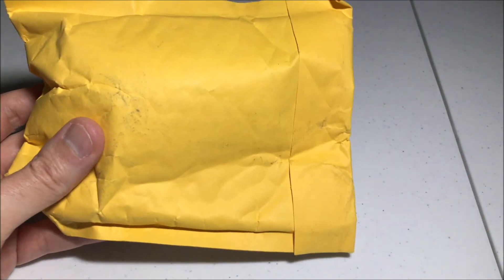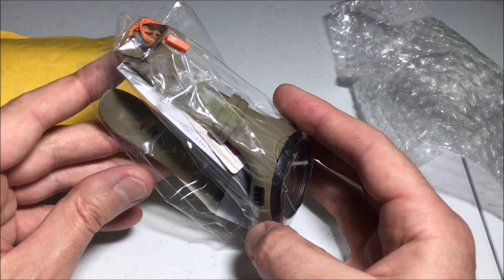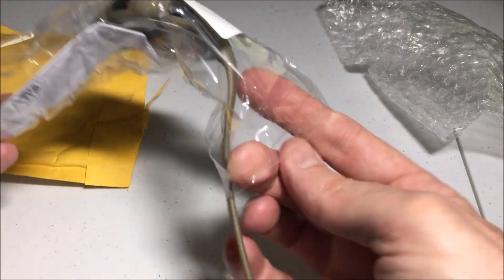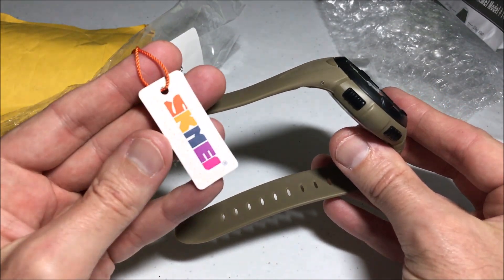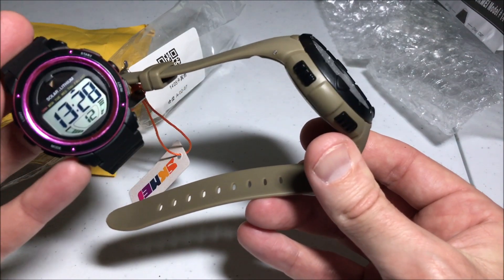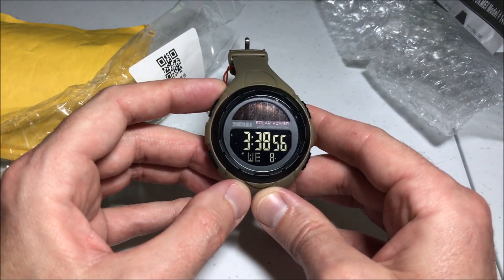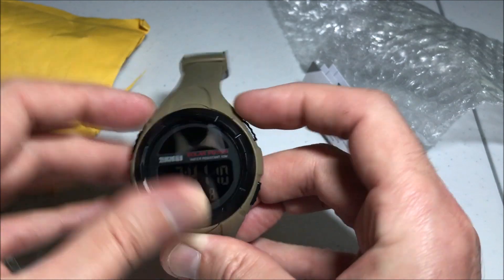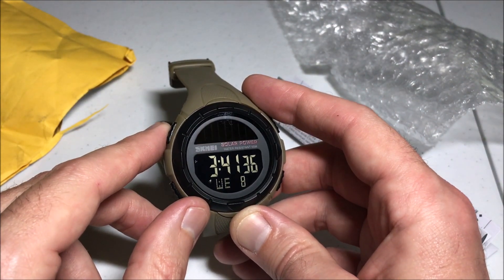SKMEI Model 1405 Solar - Unboxing